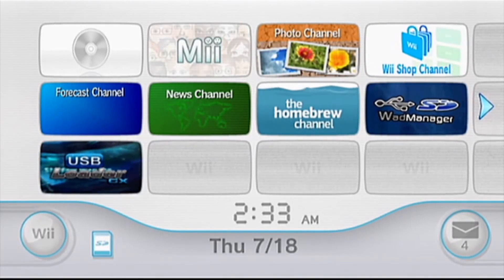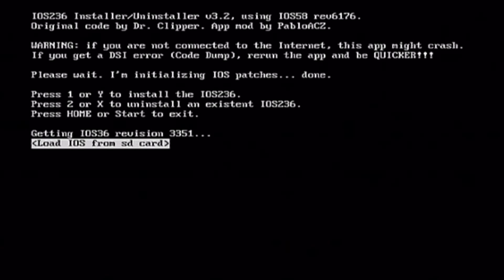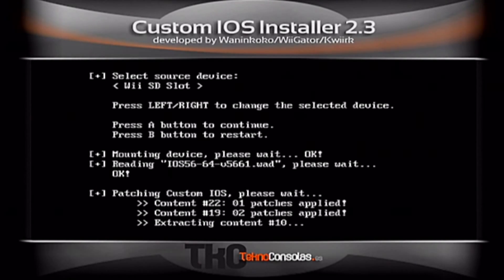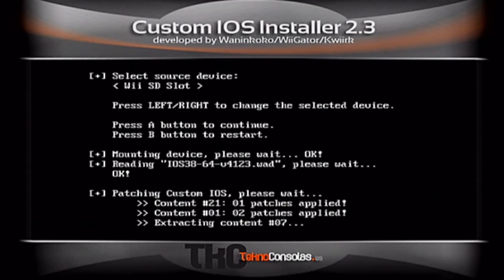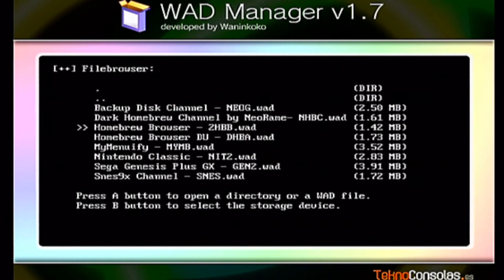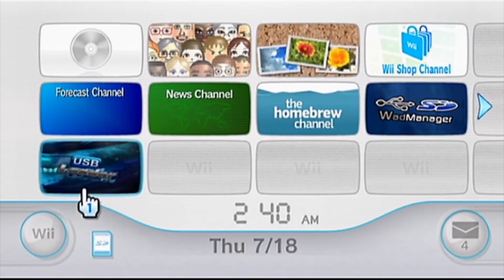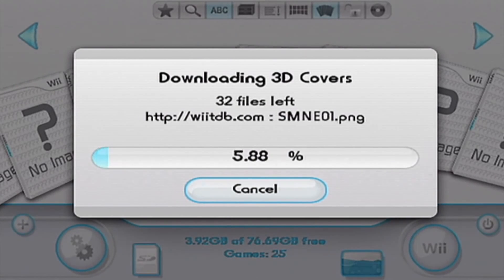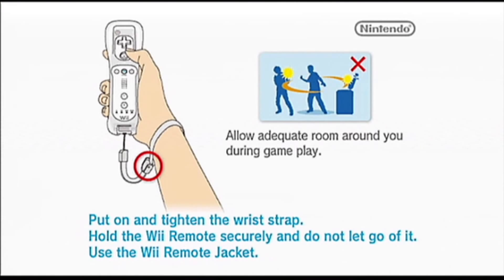How To Install Usb Loader GX Wii 4 3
Hey guys this is my video on how to install usb loader gx on wii version 4.3